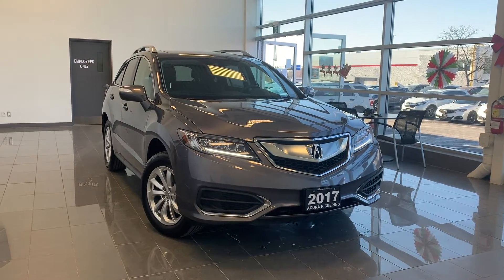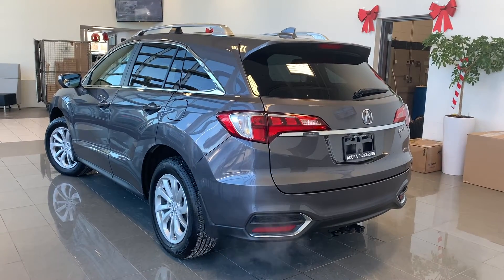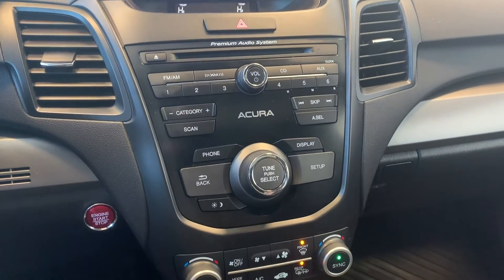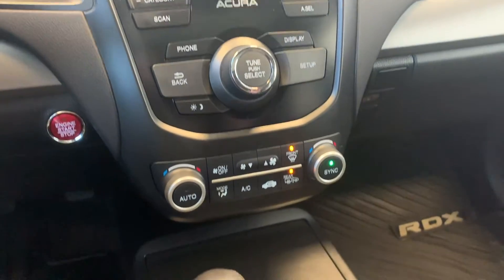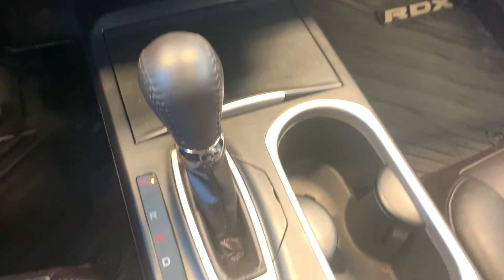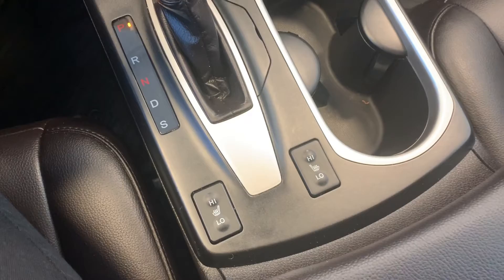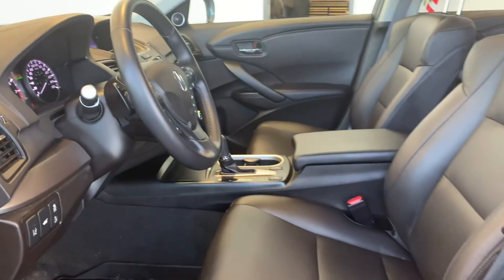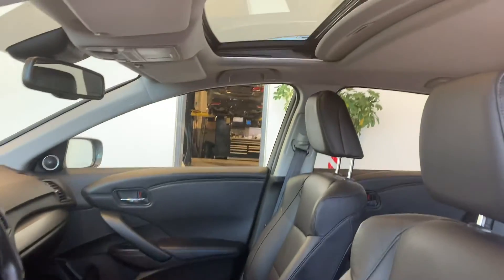2018 Acura RDX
Pre owned 2018 Acura RDX at Acura Pickering!

AP5291